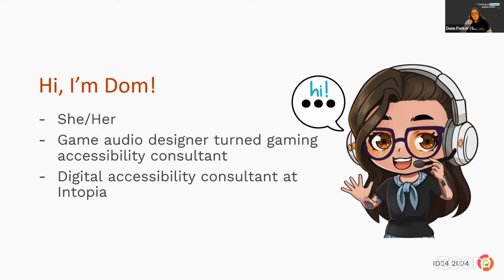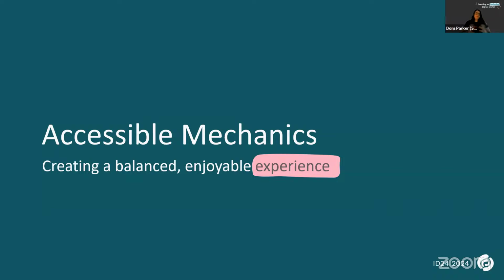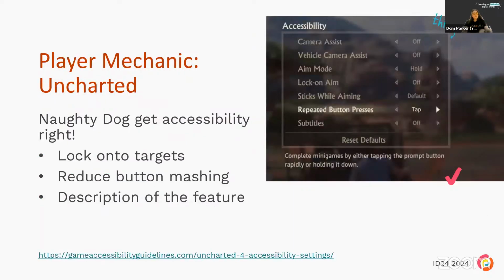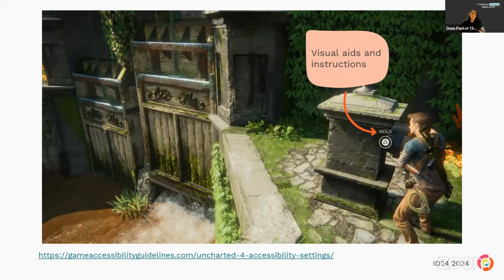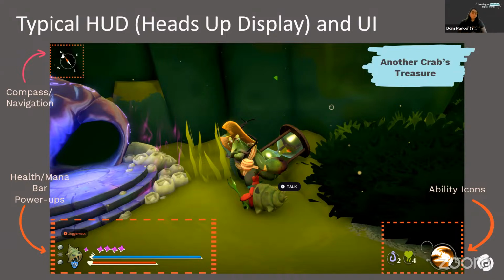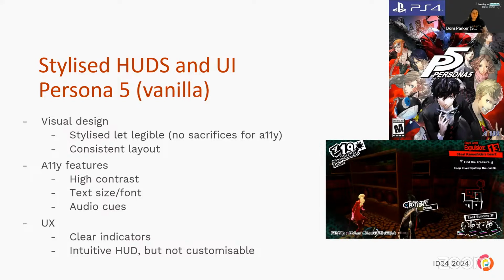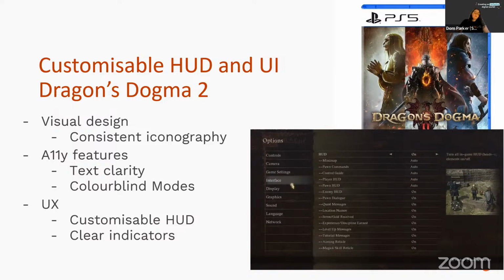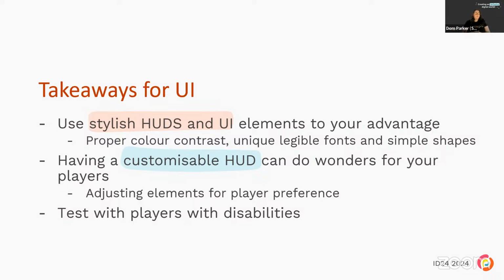Dom Parker / Inclusive Game Design: Accessible Mechanics & UI id24 2024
Join Dom Parker as she explores how game mechanics and UI design can enhance accessibility in gaming. Gain practical insights and examples to create inclusive gaming experiences for all players.

Dom Parker (she/her) is a digital accessibility consultant at Intopia with a passion for video games and audio design. She has provided quality assurance and audio design for a number of games (under NDA) through the lens of accessibility. Dom uses her mix of technical audio skills and game design knowledge to assist developers in creating inclusive games. Her audio design has been ranked 7th in the world for itch.io jams since 2021. Additionally, Dom is a skilled double bass performer, having performed at UNSW and traveled the world to represent Australian music in Japan, the USA, Thailand, and London.